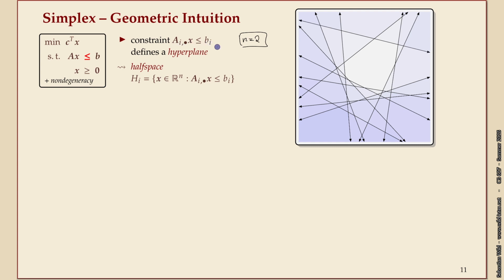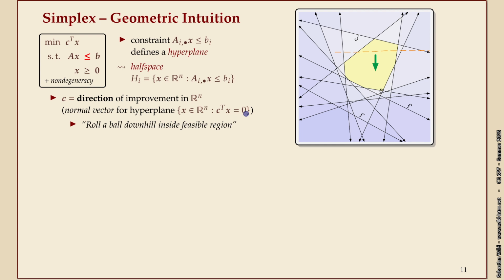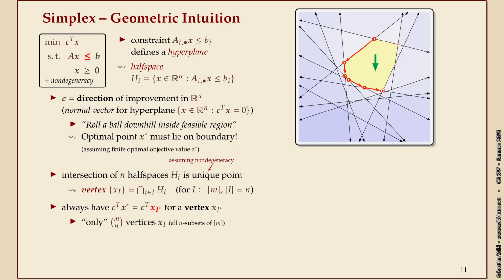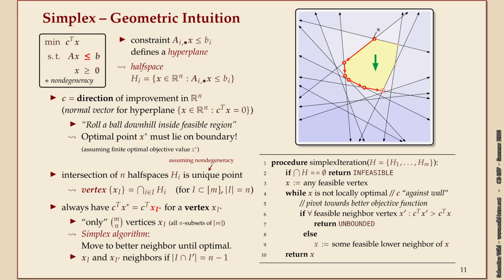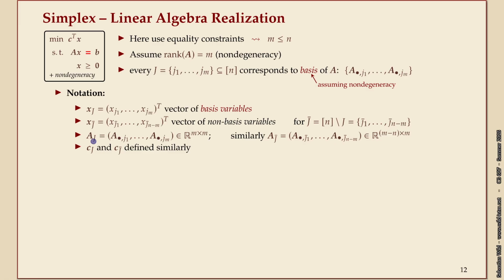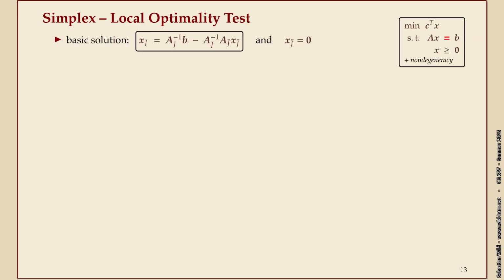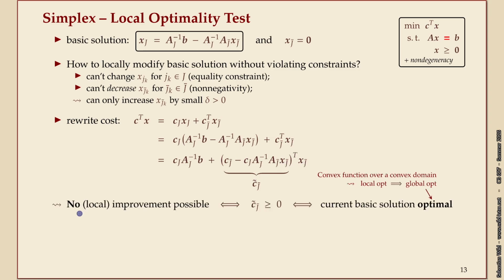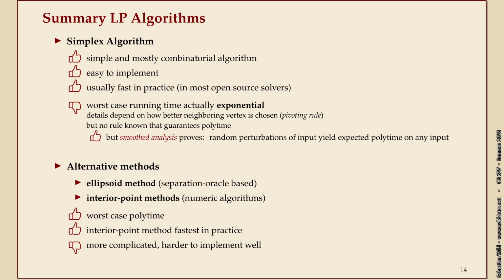Advanced Algorithms (Summer 2025) 06-3 The Simplex Algorithm